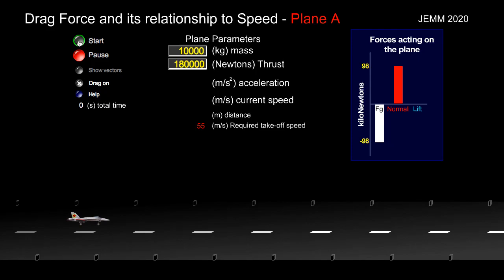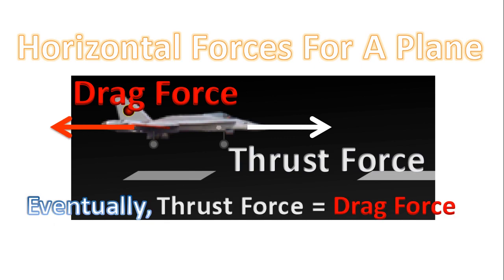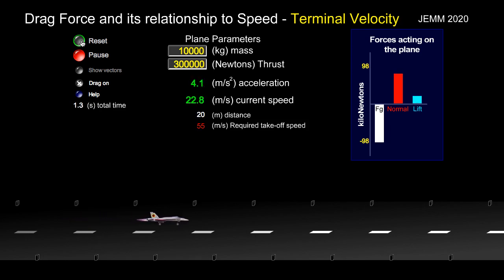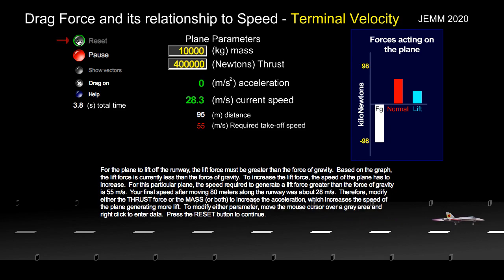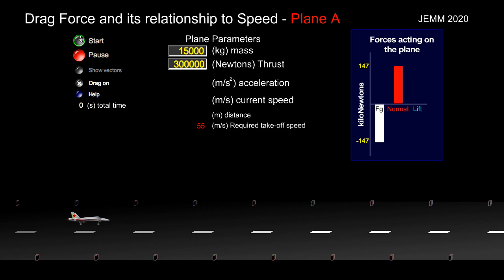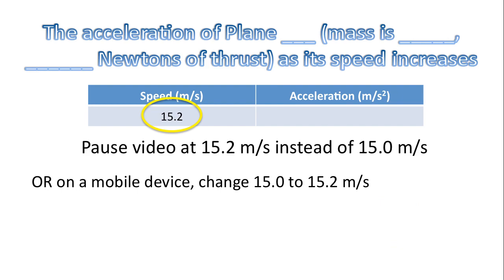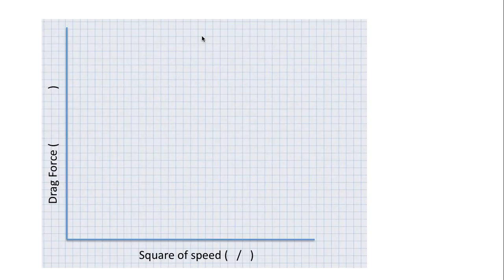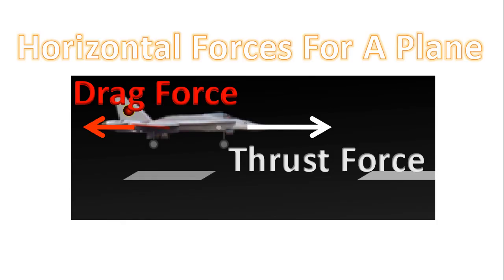Drag Force and the Relation to Speed for a Plane while Taking Off - Mini Lab Analysis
0:00 Learning Goals
0:17 Acceleration versus speed of plane
0:40 Thrust and Drag Forces
1:32 Terminal Velocity/Speed
1:57 Acceleration = 0
3:55 Data Table
5:28 Frame by Frame Analysis
6:06 Trials B to J
8:37 Calculation Table
9:14 Calculating Drag Force
9:49 Graphing the data

Through a simulation, this video clearly shows that as the speed of a airplane increases, the drag force in turn decreases.  Via the simulation, a person watching the video is guided to analyze the data and show that a linear relationship exists between the drag force acting on an airplane and the square of the speed.

The data that is analyzed is the acceleration of an airplane as its speed increases.  Using Newton's 2nd Law, and knowing the mass of the airplane along with the thrust force, a person can determine the drag force as a function of the square of the speed.

Altogether, there are 10 different scenarios of an airplane taking off, with 10 sets of data for acceleration and speed.  Each scenario has unique aerodynamic properties hence when processing the data, each scenario will produce a unique constant, that is proportional to the coefficient of drag for the airplane.

This video can be used for students in a first or second year course (grade 11 or grade 12) related to physics, as long as the student has some experience analyzing linear relationships via a graph.